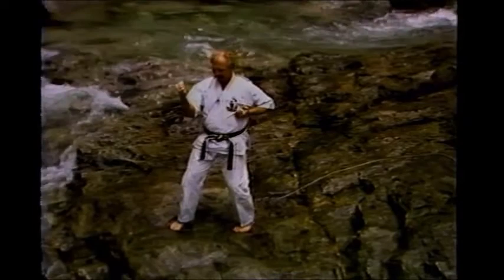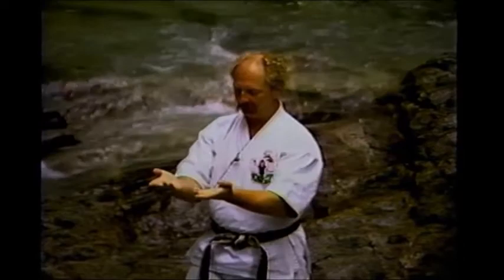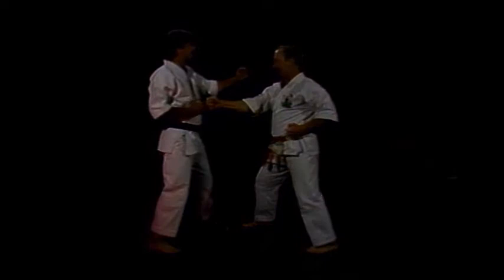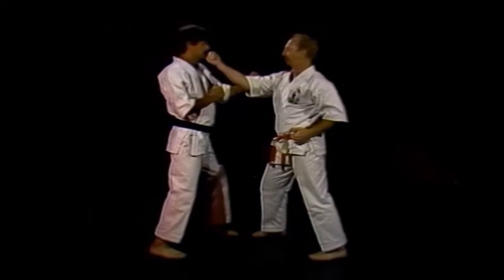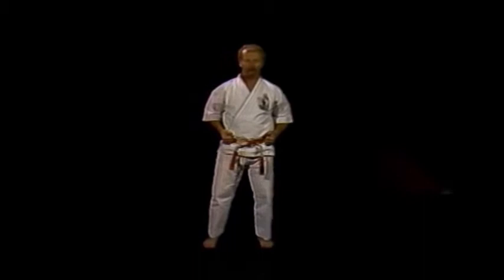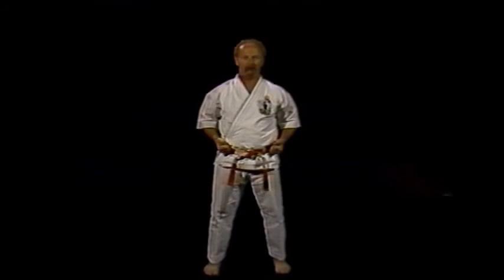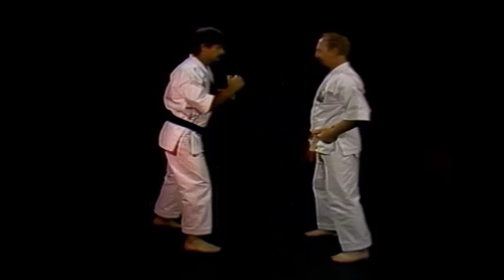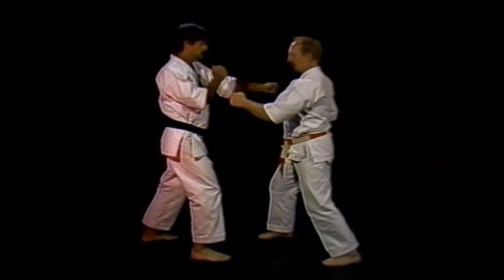001 Pt 1 Don Shapland 1988 Intro and Isshinryu Upper Basics